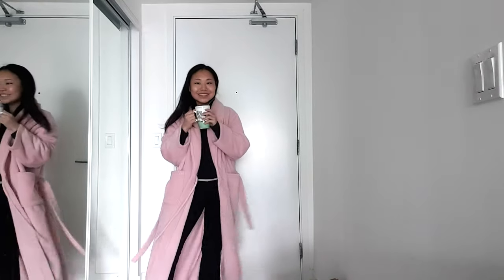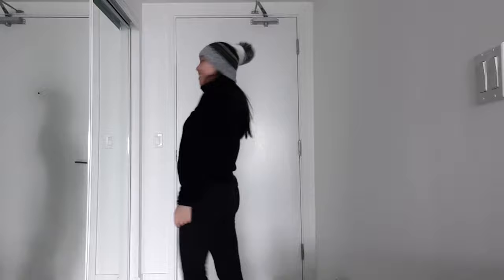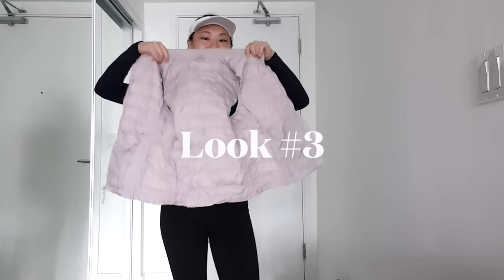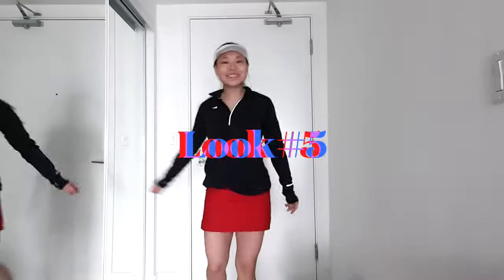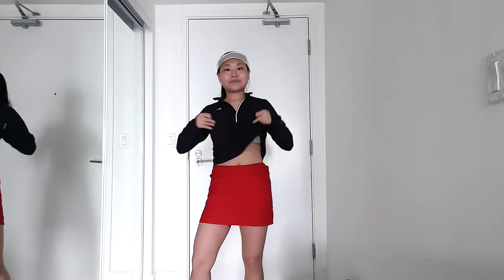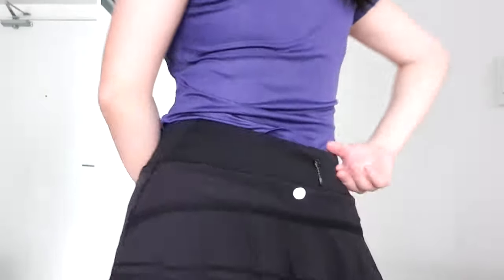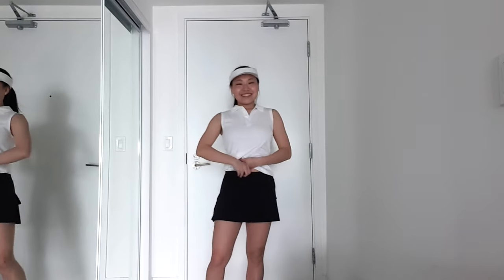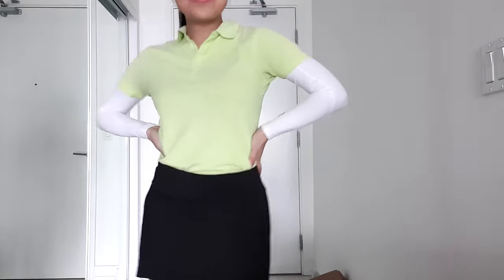Ladies Golf Outfit Ideas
Here are 10 golf outfits for different weather conditions!

- Time stamps -
Outfit 1 - 00:47      Outfit 6 - 03:10
Outfit 2 - 01:21      Outfit 7 - 03:23
Outfit 3 - 01:42      Outfit 8 - 03:37
Outfit 4 - 02:07      Outfit 9 - 03:53
Outfit 5 - 02:39      Outfit 10 - 04:10